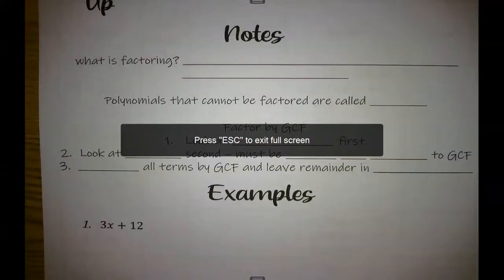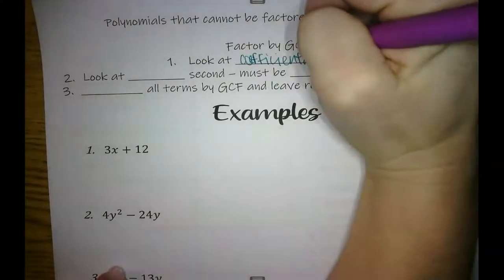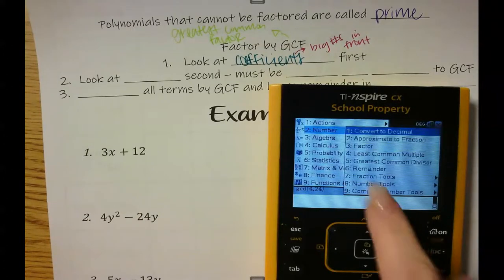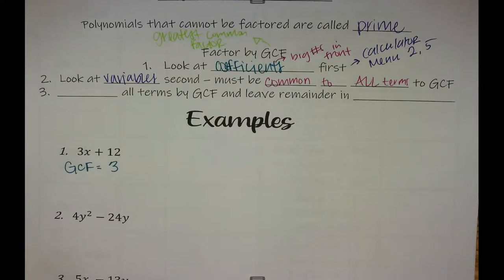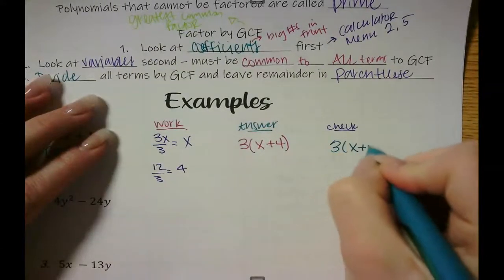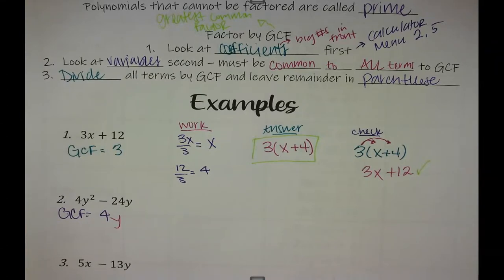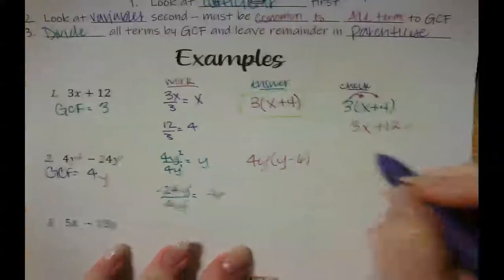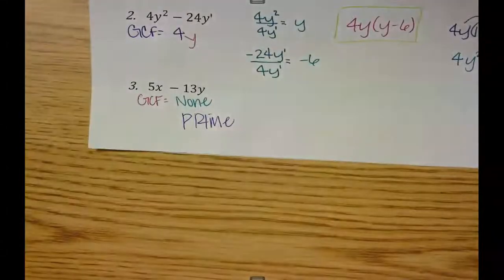Factoring by GCF